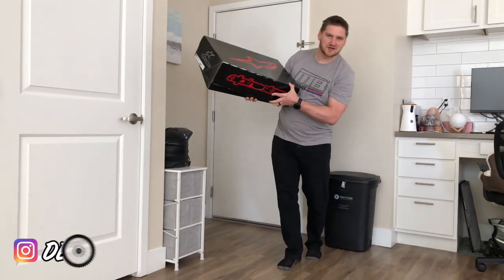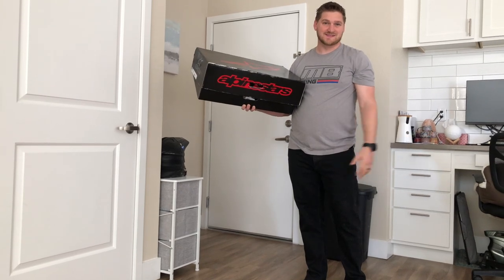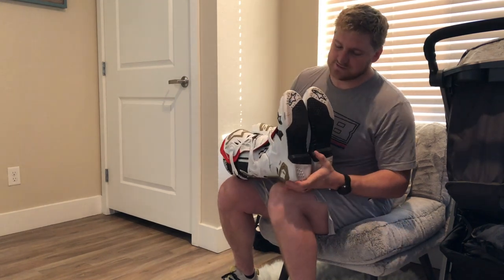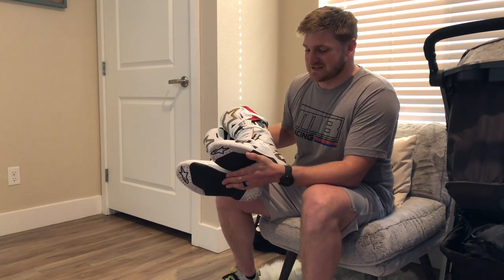How To Break in Alpinestars Tech 10 Boots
Tech 10s are notorious for being stiff and needing to be broken in before riding. Here are some tips and tricks I use for breaking in my boots!

Straight up, these videos wouldn't be possible without the support of Patrons.

- Mona Olszewski
- David Hill
- Dawson Burns
- Brian Valler
- Charles Gable
- Dallas Ferguson
- Edwared Greenlee
- Erik Nannenga
- Erin Humphrey
- Gingersnap Racing
- Jeremy Deel
- Kelley Courtright
- Kyle Carter
- Sean Chaney
- TeamSuzuki400
- BigCat738
- CL Entertainment
- Carter Haugan
- Dirtshark 808
- Donal Adriano O'Keefe
- Dustin Stratton
- Dylan Tremblay
- Dylan Wagnon
- Geoff Marsh
- Josh Radford
- Logan Davis
- Ryan Dunn
- Tyler Hathaway
- Yama Dude
- Hayden Willis
- Slowngreen
Social Accounts: